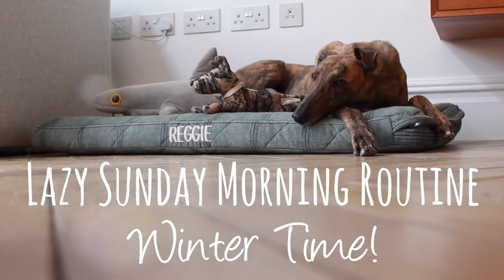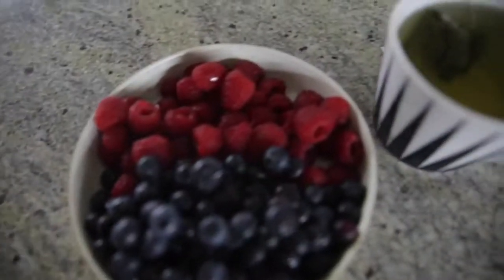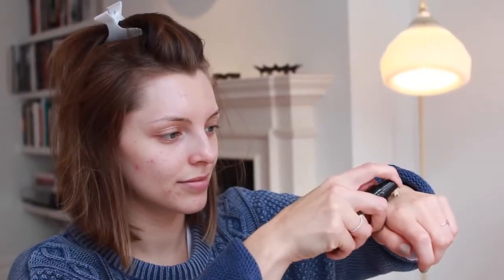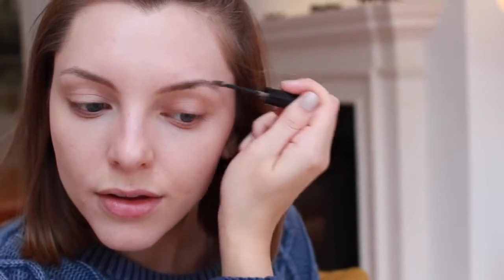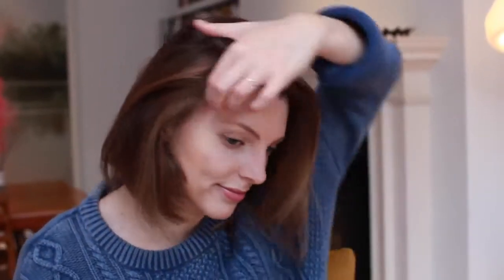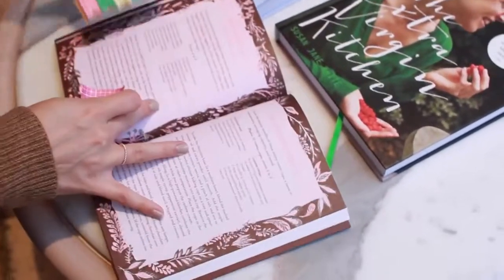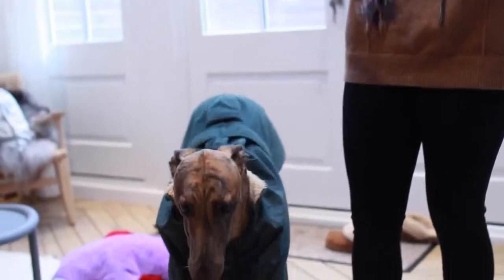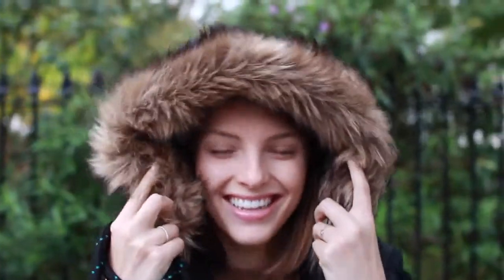Lazy Sunday Routine: Winter Morning! | essiebutton skincare products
Lazy Sunday Routine: Winter Morning! | essiebuttonessiebutton, essie, button, beauty, blogger, vlogger, london, UK, canada, canadian, makeup, drugstore, get ready with me, funny, fun, cute, lazy, sunday, rou...Is it winter yet? Feels like it, brr! Heres he first WinterTrilogy video. See what I get up to on a typical lazy Sunday morning! How do you spend your weekends when the weather isnt very nice? Watch my last video here

Also, Benefit Brow Wiz? I need sleep.

Vlog Channel: ...
Beauty Blog:
Bloglovin:

MAKEUP

First Aid Beauty Ultra Repair Instant Oatmeal Mask

Revlon Nail Polish ‘Checkmate’

Josie Maran Serum Foundation Fair/Light

NARS Creamy Concealer ‘Vanilla’

Benefit Gimme Brow Light Medium

Physician’s Formula Bronzer

Bare Minerals Marvelous Moxie Gloss ‘Rebel’

COLAB Dry Shampoo

CLOTHING

Madewell Parka

Topshop Camel Sweater
(Similar)

Beaded Necklace

J Crew Pixi Pants

Rain Boots